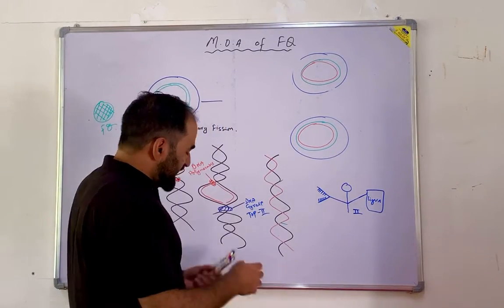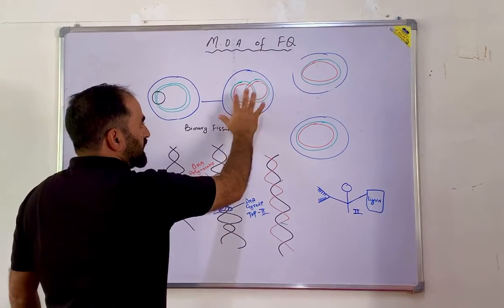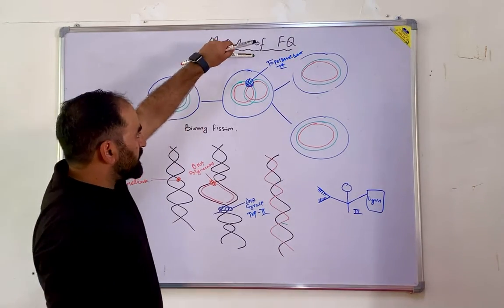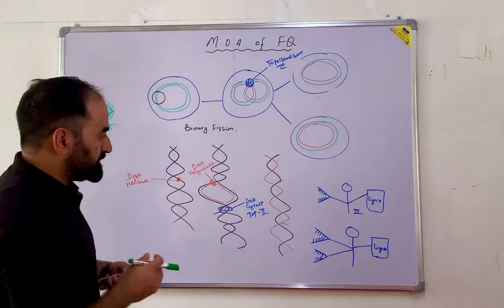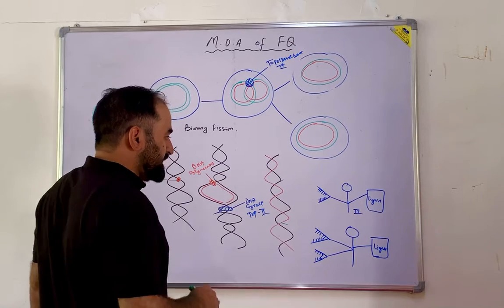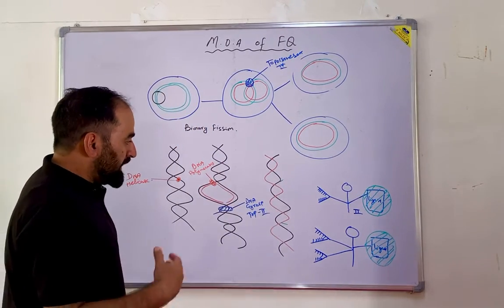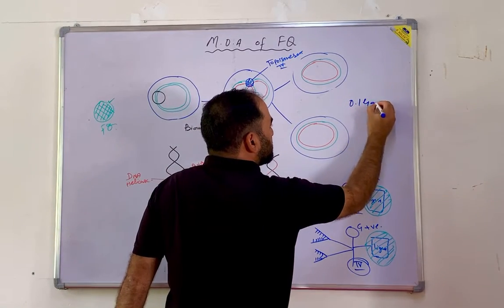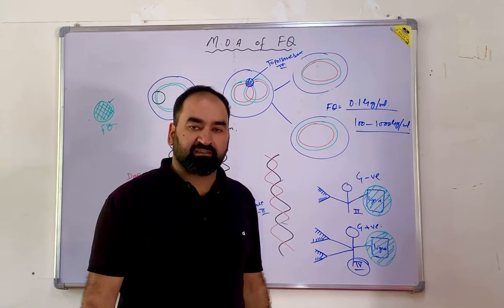Mechanism of Action of fluoroquinolones-2